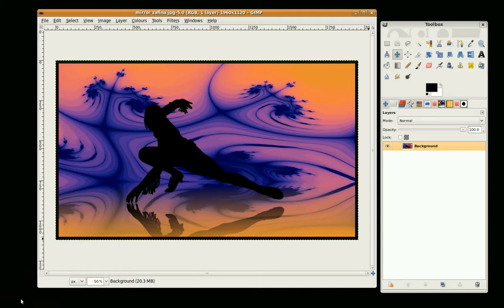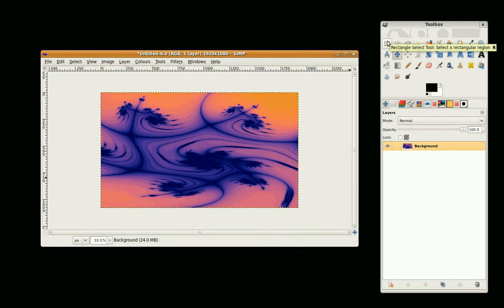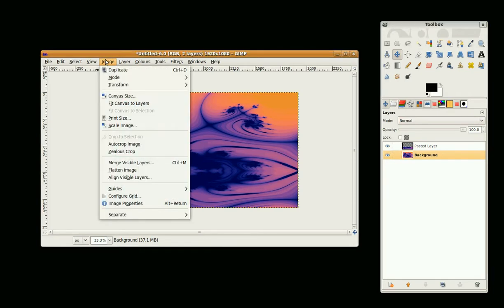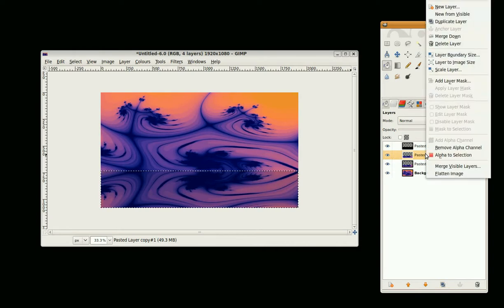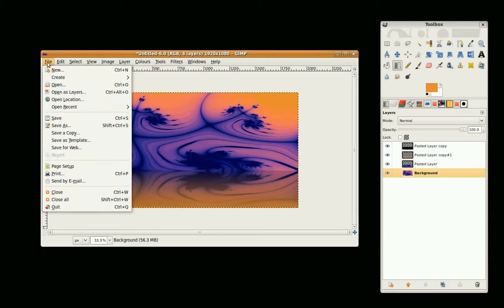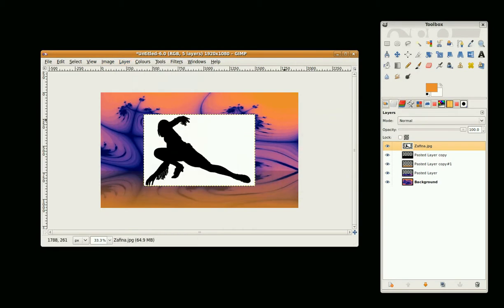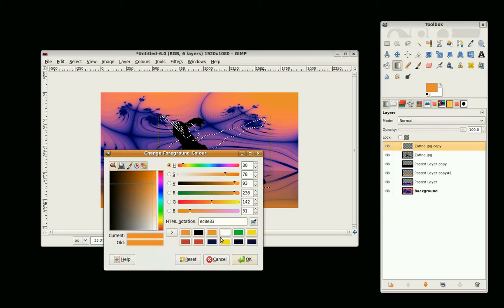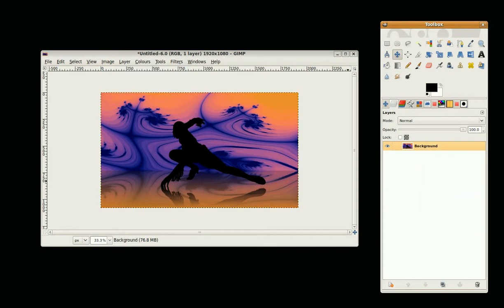Gimp Tutorial silhouette character on a reflective surface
Gimp Tutorial: How to create a silhouette character on a reflective surface